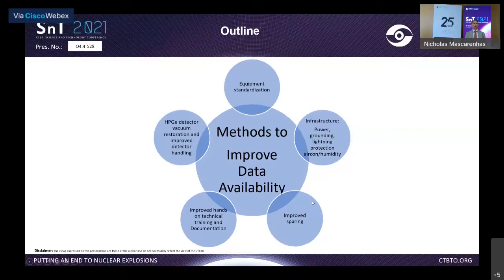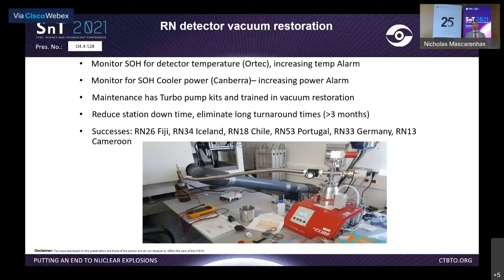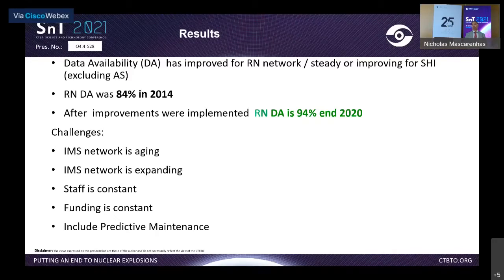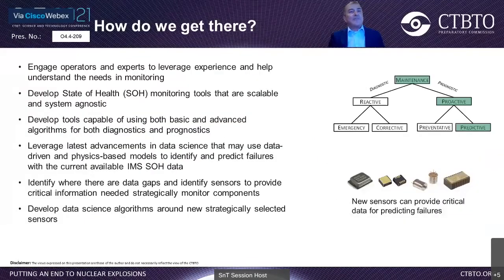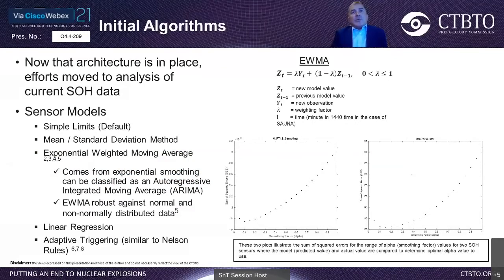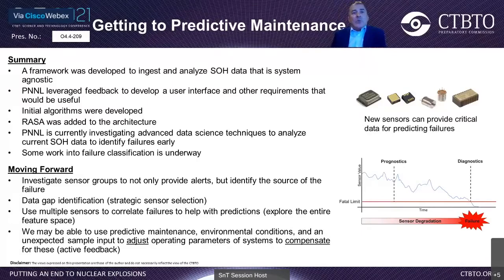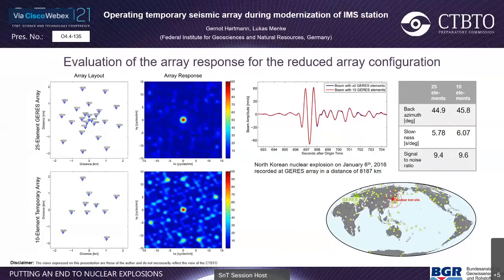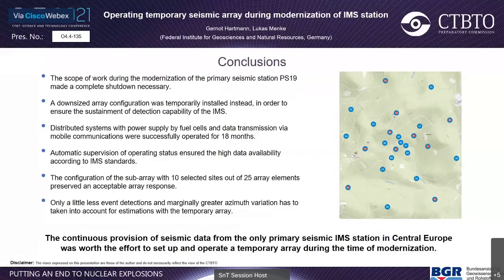Vienna International Centre, Stage 3 : Thursday 01 July, Afternoon Session 2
CTBTO S&T 2021 : Vienna International Centre, Stage 3 :
Network Sustainability

Topics:
- Activities to improve Data Availability by the IMS Maintenance Unit
- Advanced algorithms and prognostics for monitoring the Radionuclide Aerosol Sampler (RASA)
- Operating temporary seismic array during modernization of IMS station